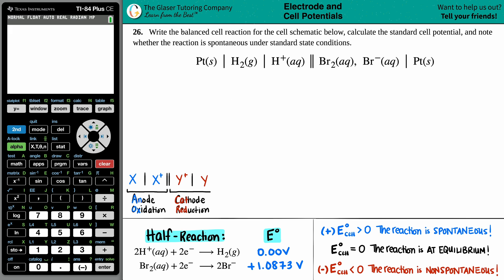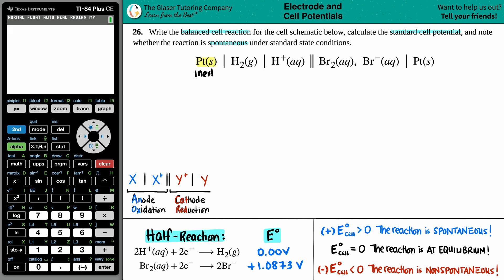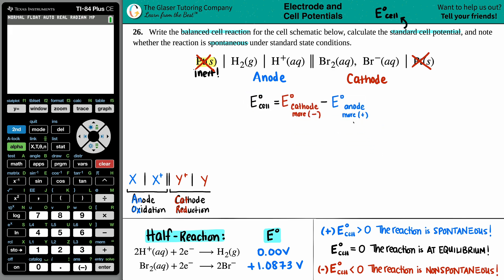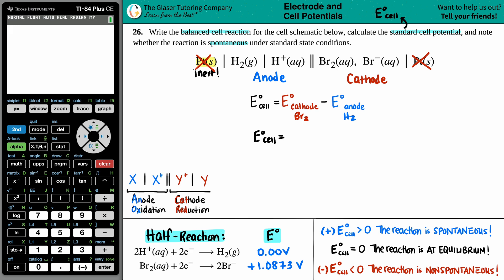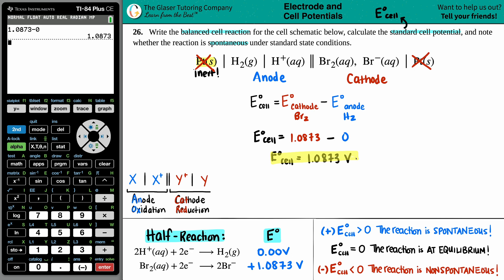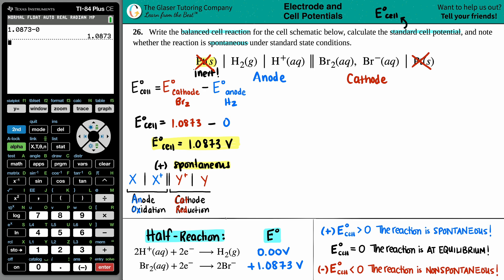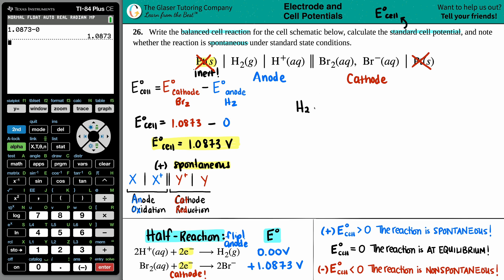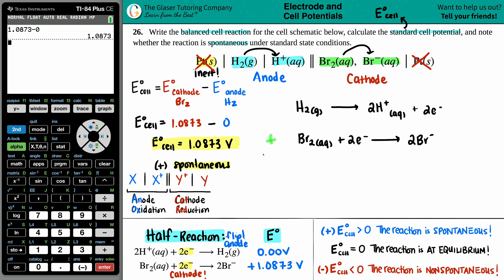17.26 | Write the balanced cell reaction for the cell schematic: Pt(s) │ H2(g) │ H+(aq) ║ Br2(aq),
Write the balanced cell reaction for the cell schematic below, calculate the standard cell potential, and note whether the reaction is spontaneous under standard state conditions.
Pt(s) │ H2(g) │ H+(aq) ║ Br2(aq), Br−(aq) │ Pt(s)